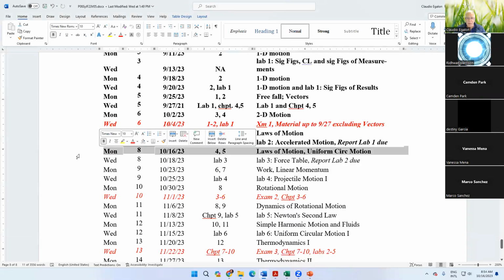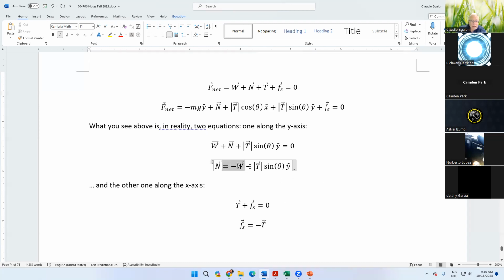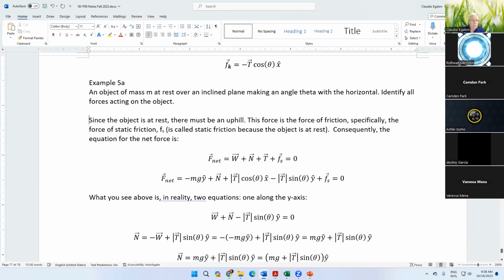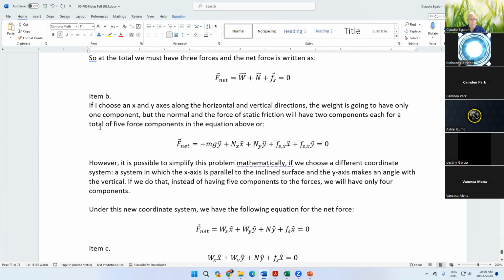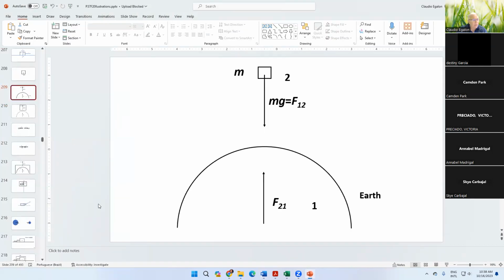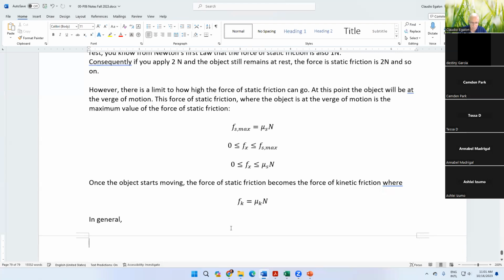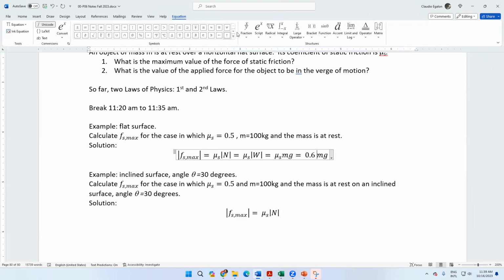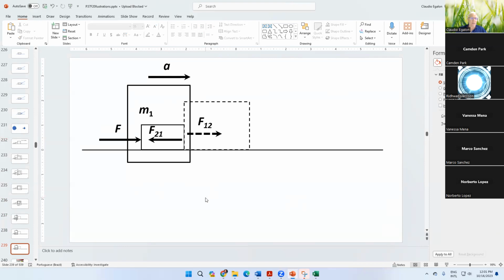P06 Newton's Laws P06 2023 10 16